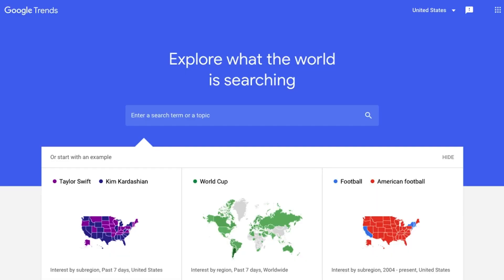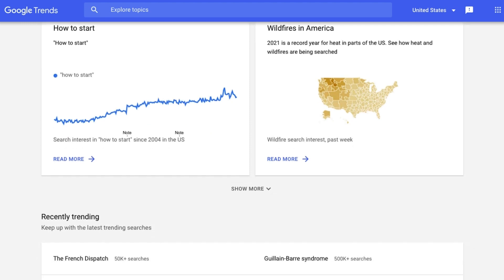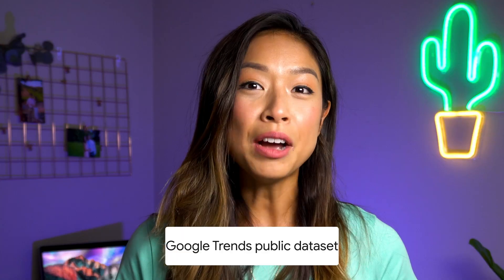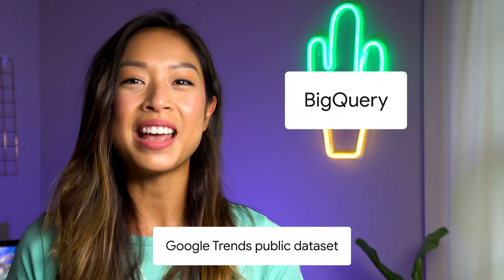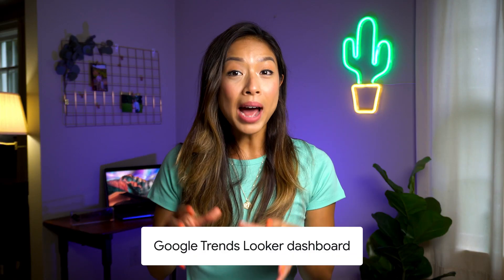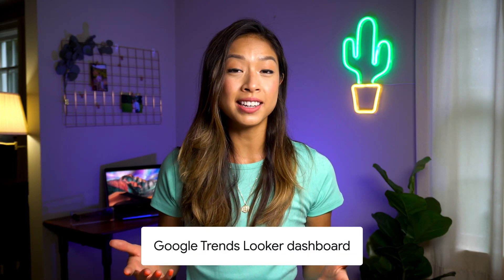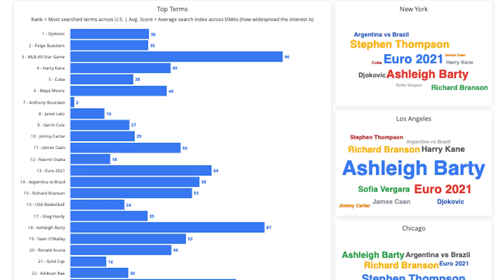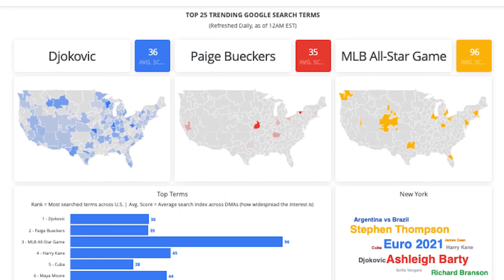The Google Trends dataset is now in BigQuery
Get the new public dataset for Google Trends in BigQuery, and soon, Analytics Hub! Stephanie Wong covers how you can access the dataset through direct interaction with BigQuery in a safe, secure and private manner.